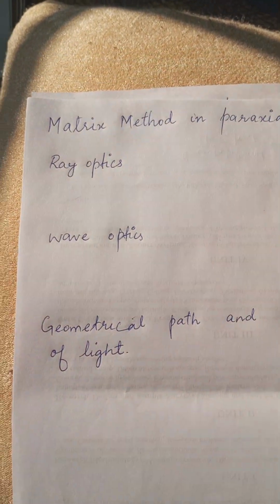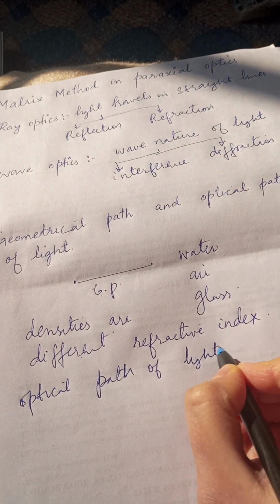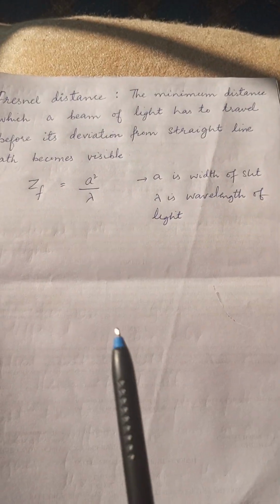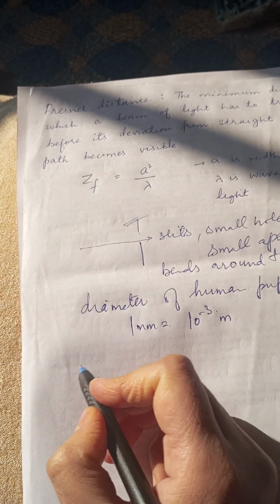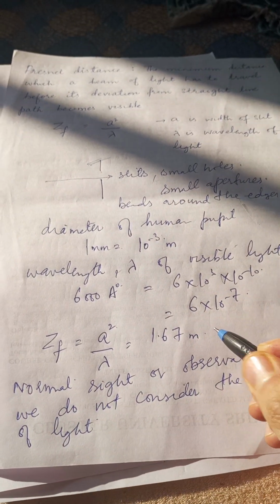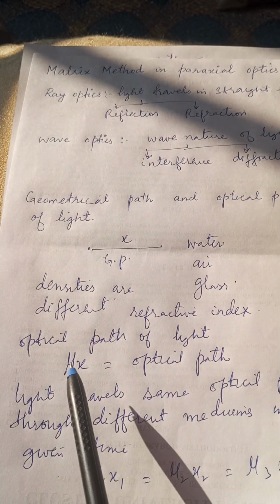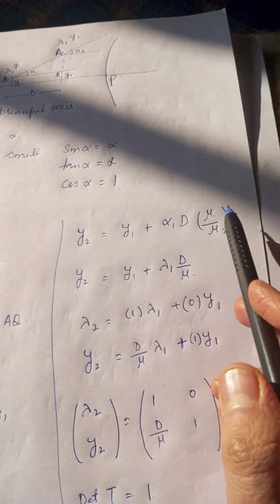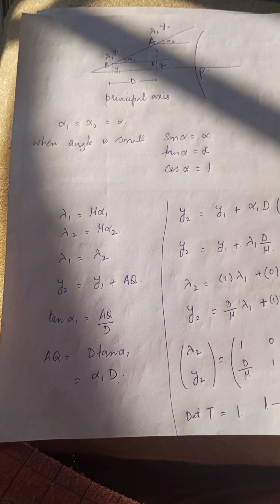Matrix Method in Paraxial Optics